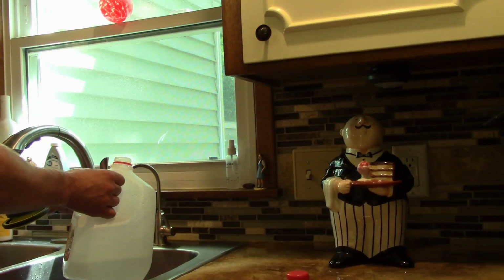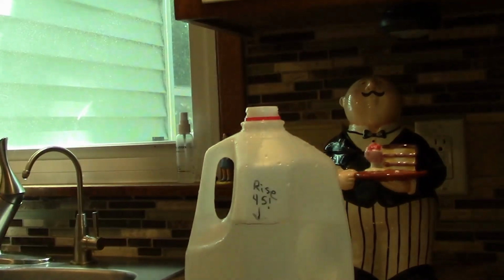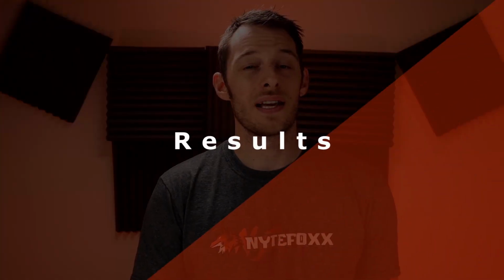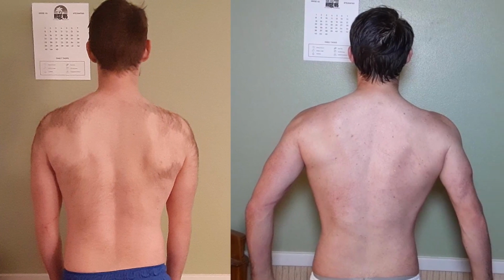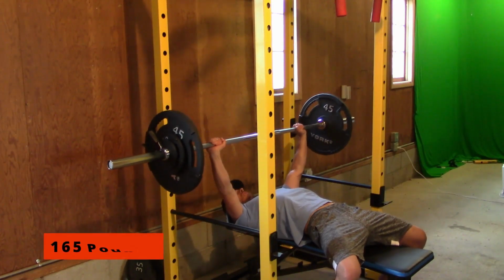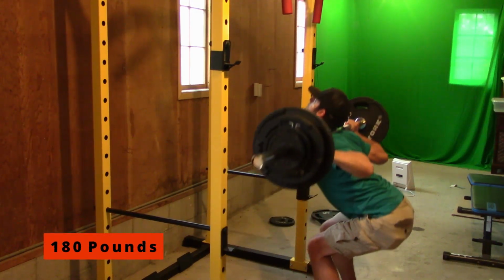Rise45 Tips and Results!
I recently took part in the Rise 45 summer shred challenge from FNX! I learned many healthy habits and improved my fitness in the process.
Today we'll go over what this challenge entails, tips for your success, and my results from participating!